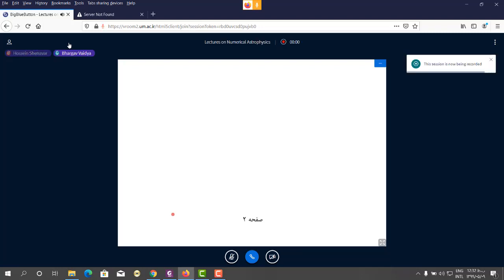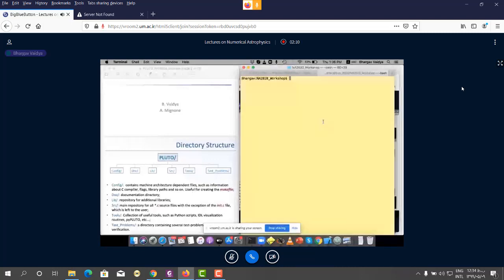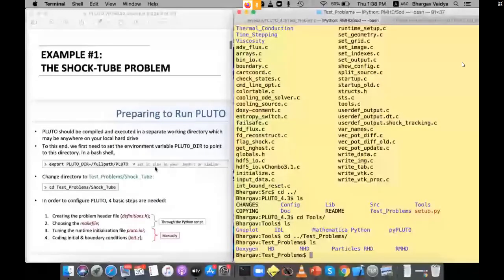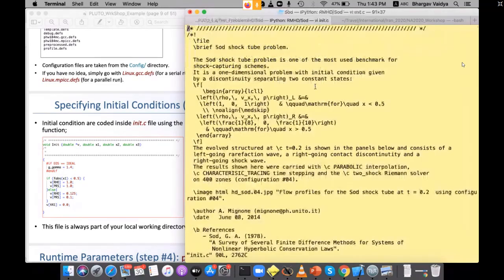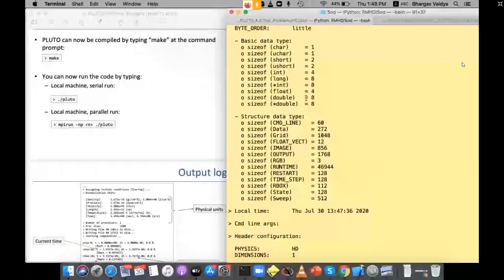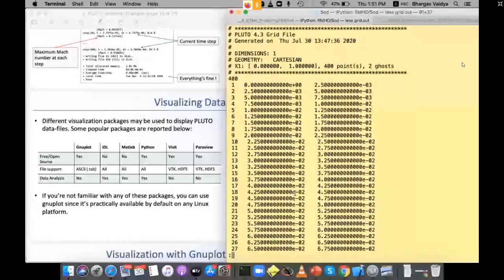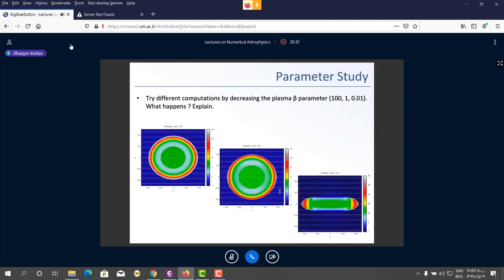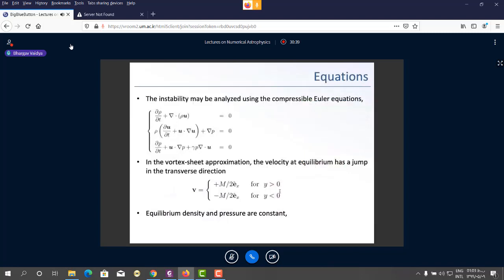Lecture 4 by Dr. Bhargav Vaidya: A Practical Introduction to the PLUTO Code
In this video lecture, Dr. Bhargav Vaidya from Indian Institute of Technology ( Indore, India ) talks about "Practical Introduction to the PLUTO Code". See
for Dr. Vaidya homepage.

This presentation is a part of "Online Crash Course on Numerical Astrophysics" which was hosted by Ferdowsi University of Mashhad, Mashhad, Iran, from July 27 to July 31, 2020.

for the official website of the workshop.

This link includes a guide on how to install the latest version of PLUTO and pyPLUTO, if you haven't installed PLUTO already. Also, the link to pyPLUTO compatible for python 3.6 ( and above ) is included in this short manual.

In addition, the pdf files provided by Dr. Vaidya, including Lecture Notes, PLUTO code Essentials and A Practical Introduction to the PLUTO Code are available now at the github link above.